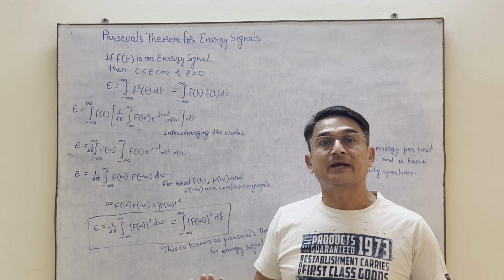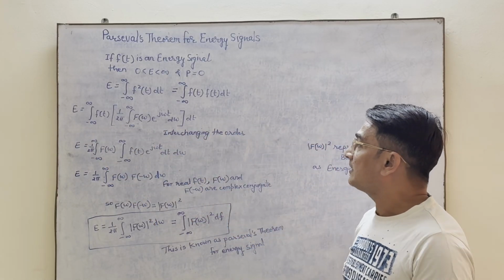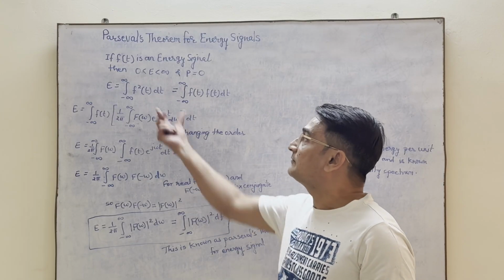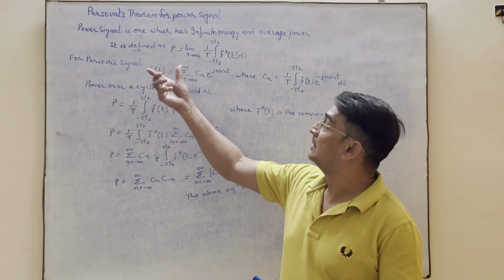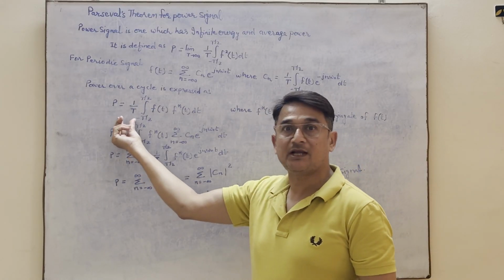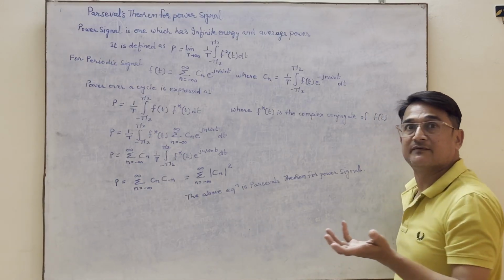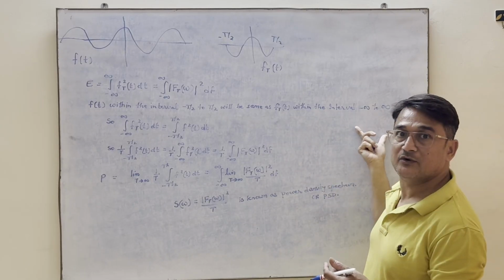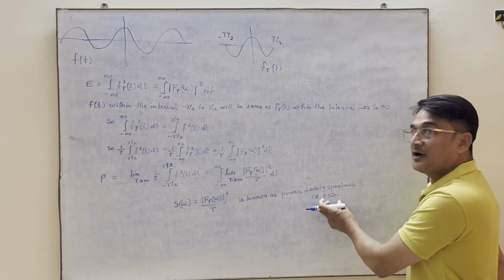Parsevals Theorem| Analog and digital Communication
This video explain the energy signal, power signal and their mathematical description which is known as parsevals theorem. it also explains the energy density spectrum and power density spectrum of the energy and power signals.